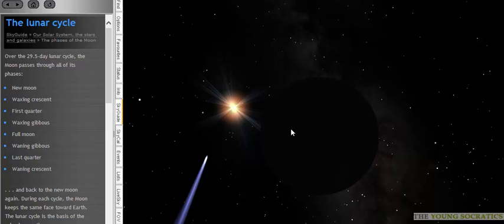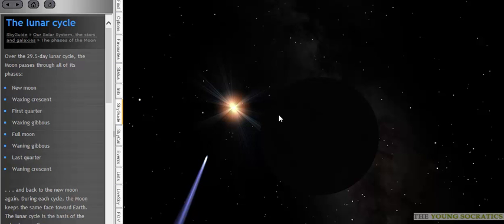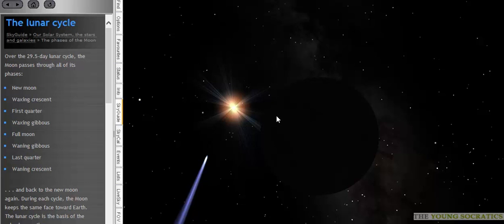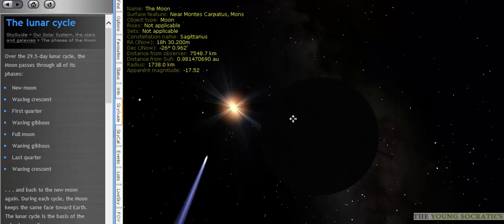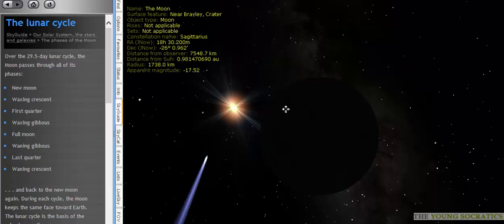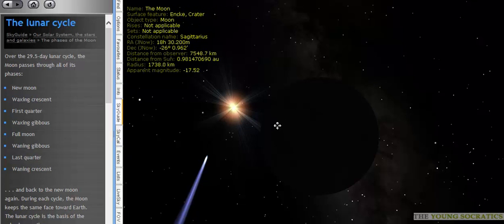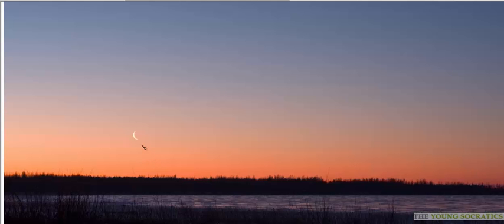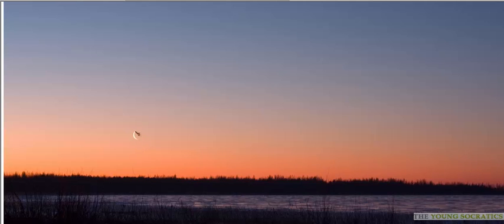SOE23 Which is closer to to us - the sun or the moon?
For full course experience, please visit